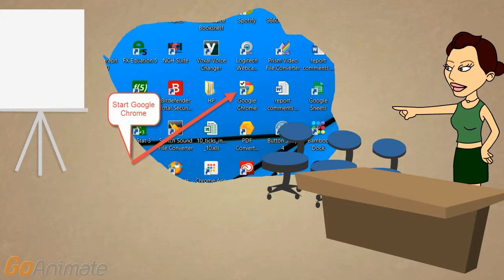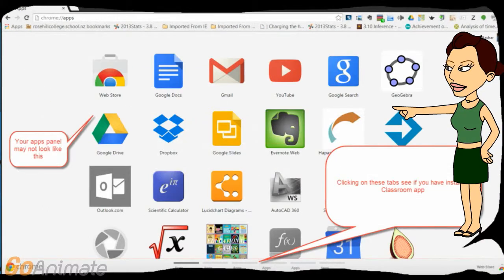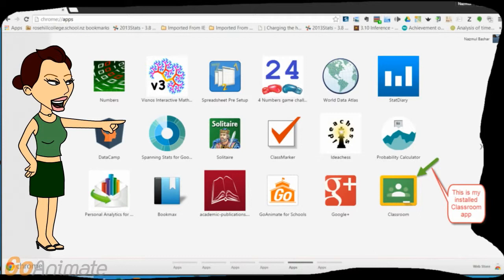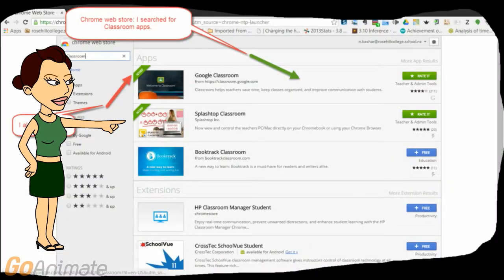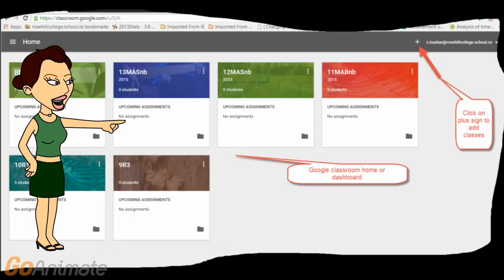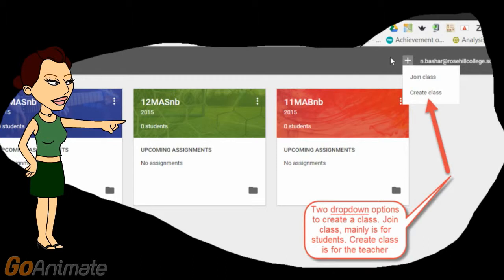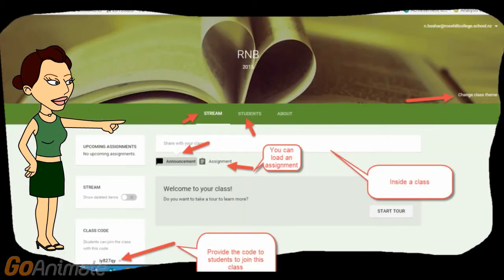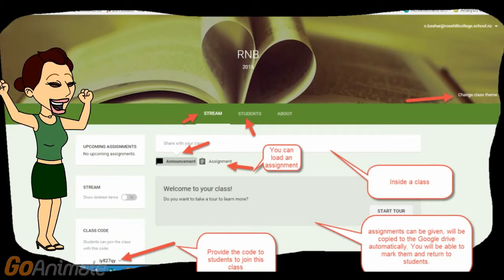Google Classroom volume one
Introduction on Google Classroom